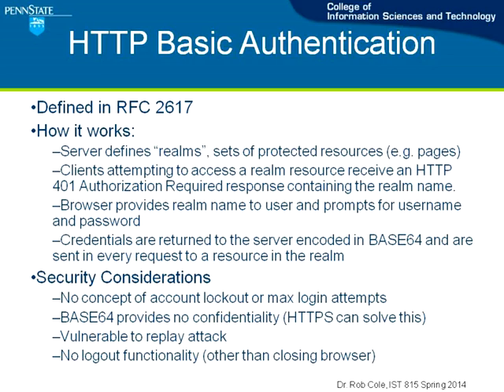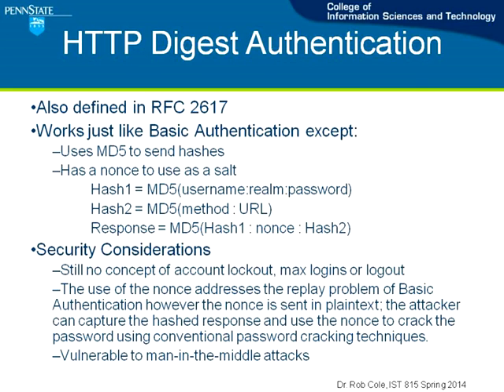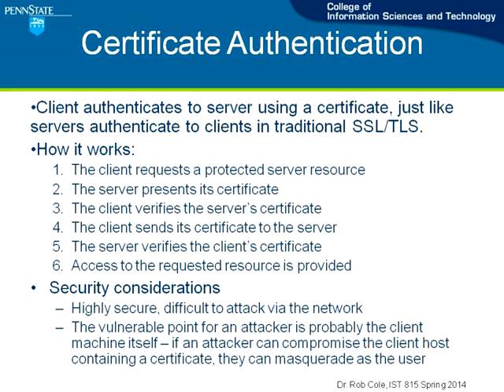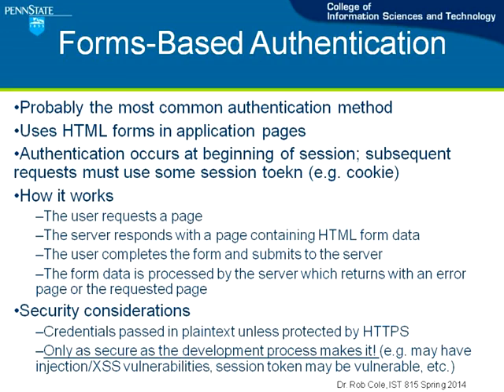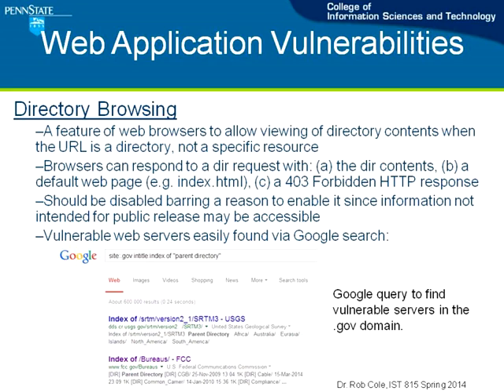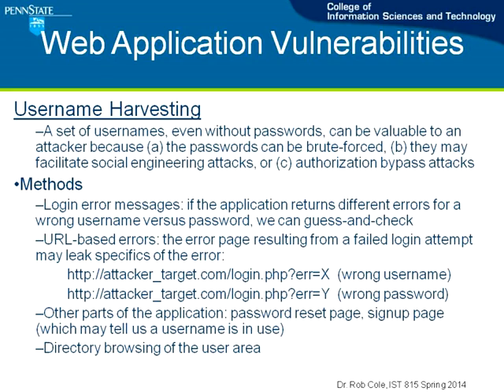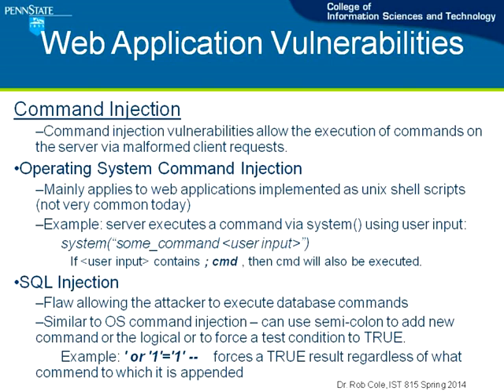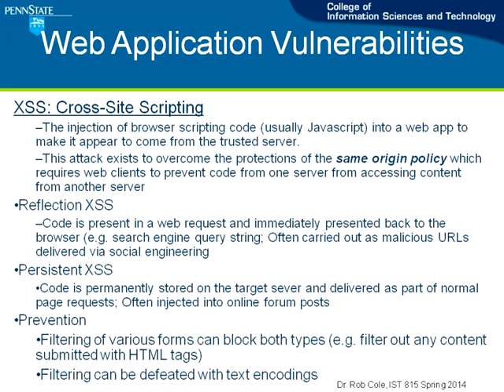IST 815 Web Application Security